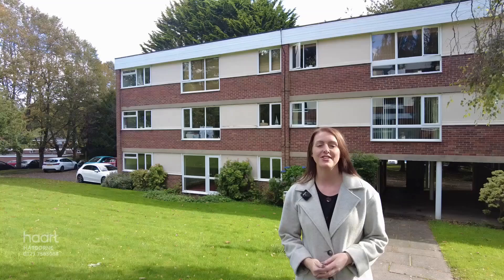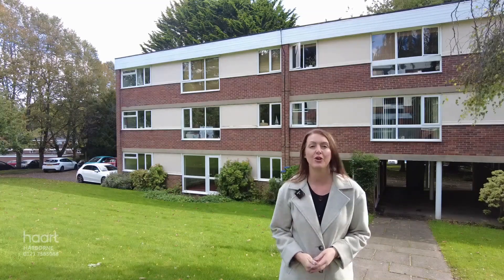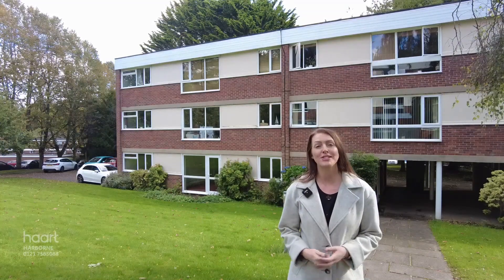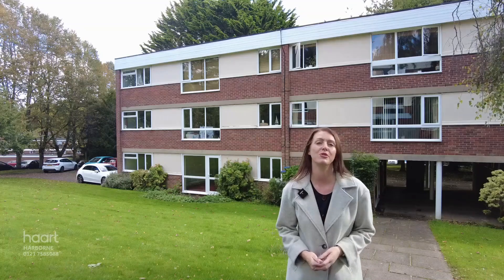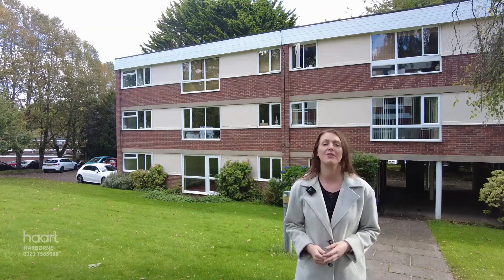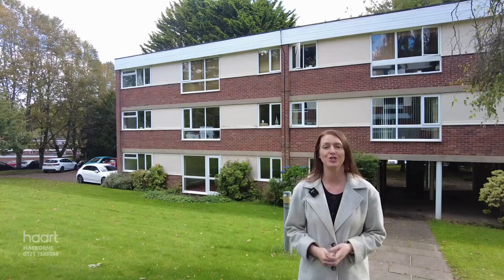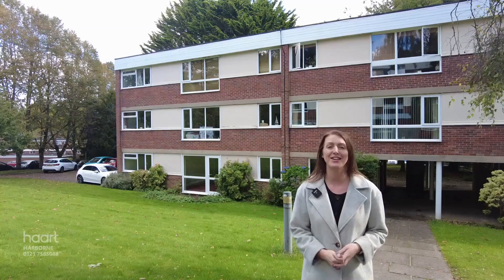Virtual Viewing of Wilsford Green, Oak Hill Drive, Edgbaston, 2 bed Apartment For Sale from haart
Take a look at the Virtual Viewing of this 2 bedroom Apartment For Sale in Wilsford Green, Oak Hill Drive, Edgbaston from haart Harborne estate agents (more details below).

DESCRIPTION:
This charming ground floor, two bedroom apartment is nestled within a private development in the highly sought-after area of Edgbaston. The property is surrounded by beautifully maintained communal grounds, offering a tranquil setting for residents.

CONTACT & CONNECT WITH HAART HARBORNE ESTATE AGENTS TODAY

NOT QUITE YOUR DREAM HOME IN HARBORNE?

We have a range of properties on the market in the Harborne area, so why not take a look at other houses for sale in Harborne

SELLING MY HOME IN HARBORNE - HOW MUCH IS MY HOUSE WORTH?

Are you selling in Harborne? Interested in knowing how much your property is worth? Perhaps you are thinking of buying your next property, so put yourself in the pole position to buy your dream home by booking a free, no-obligation, comprehensive and expert property valuation

THE HARBORNE HOUSING MARKET

haart Harborne are expert estate agents for the Harborne housing market.

We know what it's like living in Harborne and can give our opinion on the best areas to suit your needs. Ask us your questions - what are the local areas like to live in? What are the schools like? How are the transport links? How are prices moving in different places?

Whether you're buying or selling, letting or renting, haart Harborne have amassed a wealth of guides to help make the process easier. Take a look the advice guides on our website for more information.